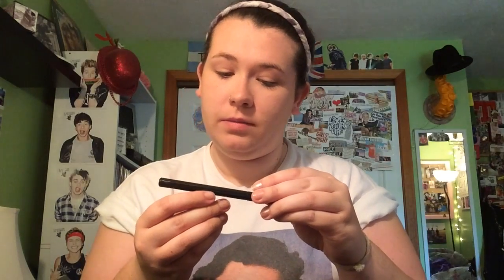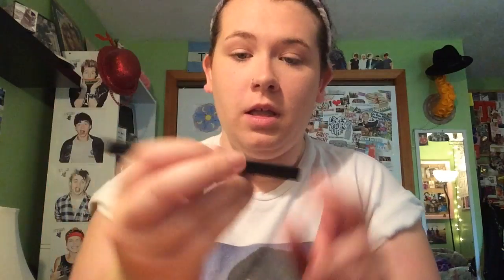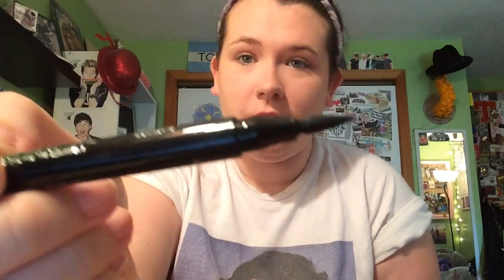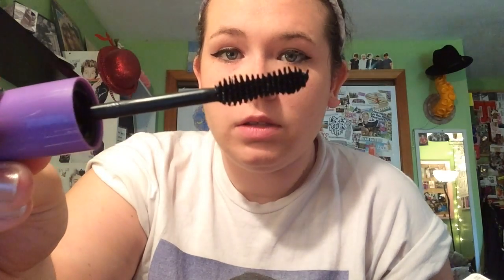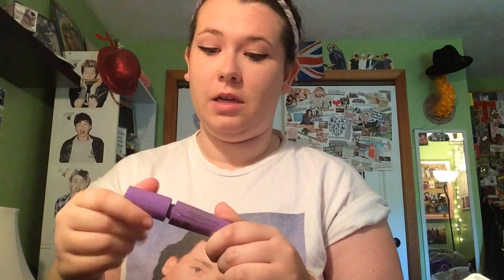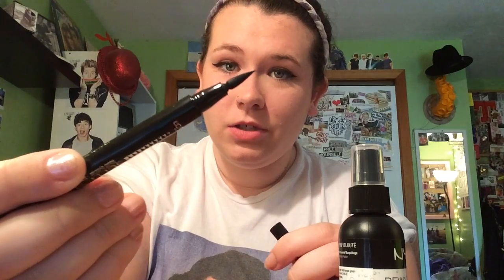DRUG STORE MAKE-UP HAUL | Officially Samantha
So I bought new make-up and filmed myself trying all the stuff on, I hope you enjoyed!

I'm really diggin' all my purchases so I would recommend them all to you folks!